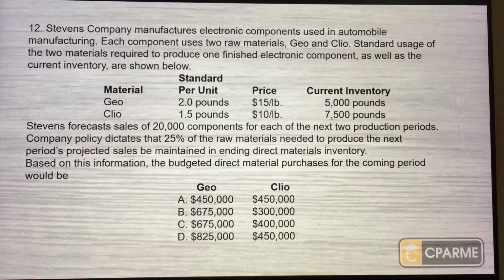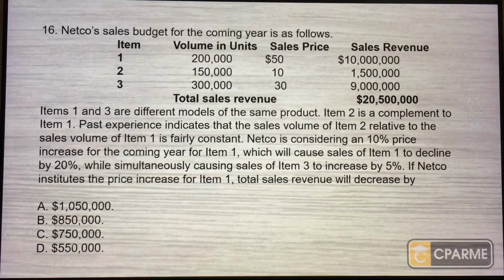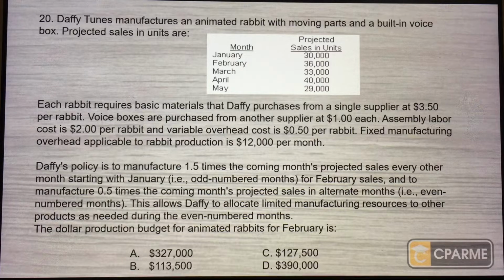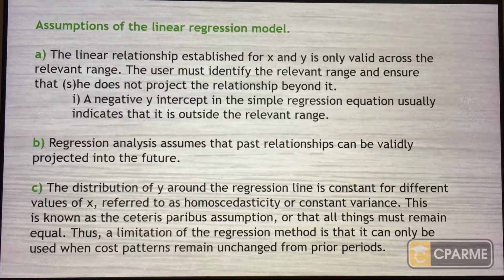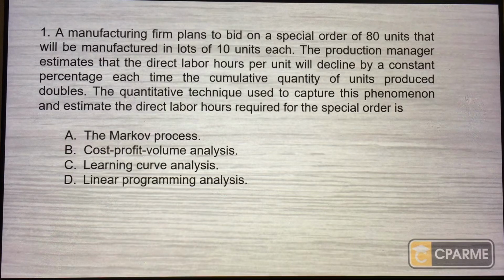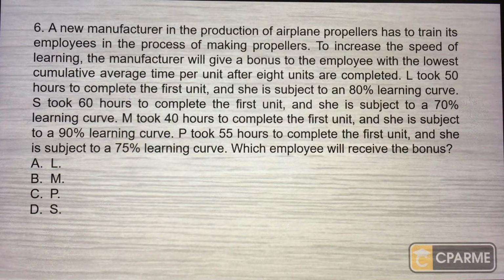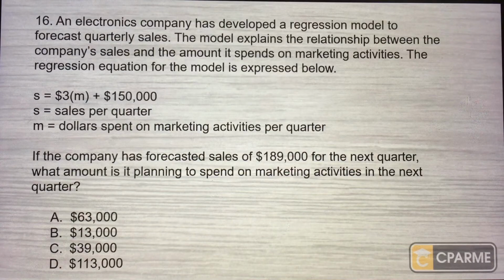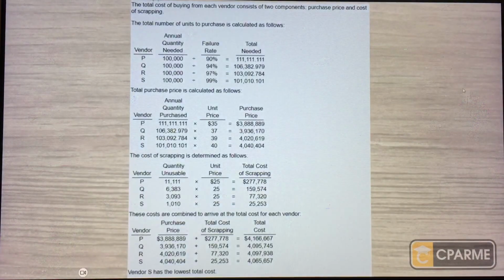JULY 29 part 1